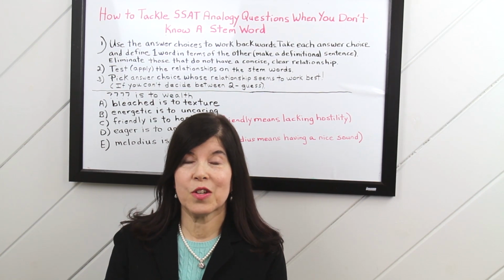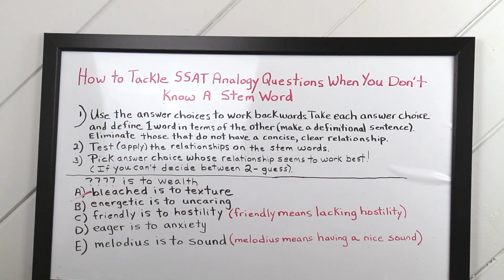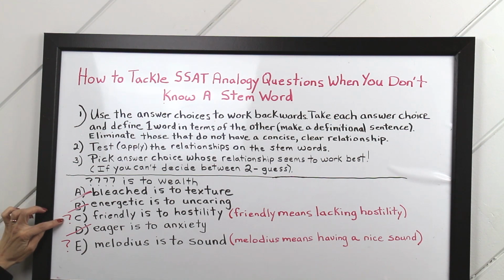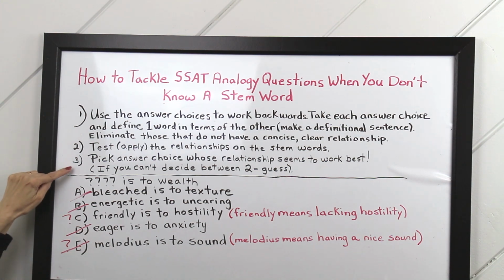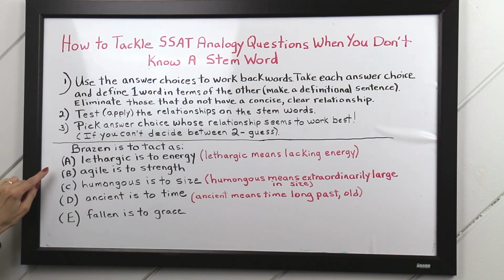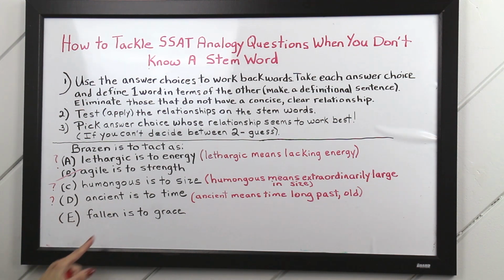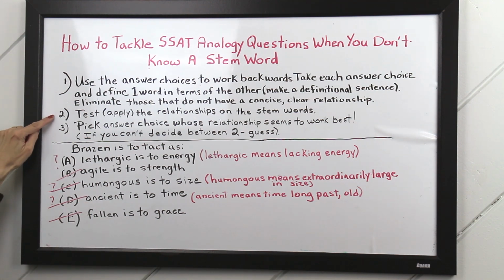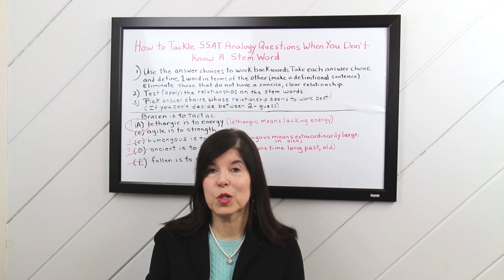How to Tackle SSAT Analogy Questions When You Don't Know a Stem Word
SSAT Instructor Terri of Prepped & Polished, LLC in South Natick, Massachusetts teaches you how to use key strategies when answering tricky analogy questions.

About Prepped and Polished:
Tutoring and Test Prep Firm Prepped & Polished headquartered in Wellesley, Massachusetts offers one-on-one tutoring to students and adults all over the Globe. We will help you achieve top grades, higher test scores, and meet your academic and professional-related goals. Our YouTube channel offers free tutoring tips and advice to help students gain a competitive edge.